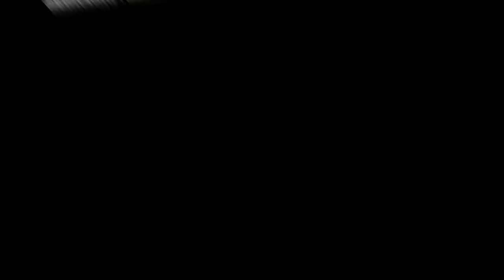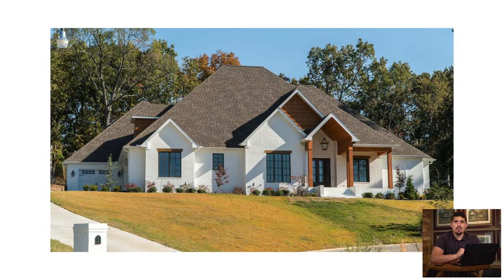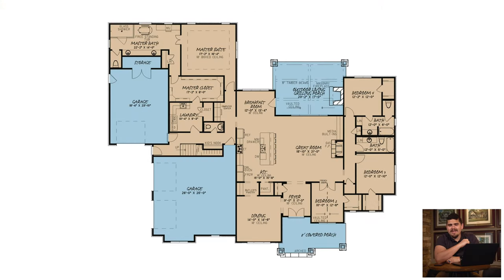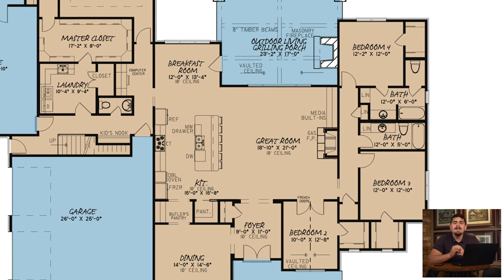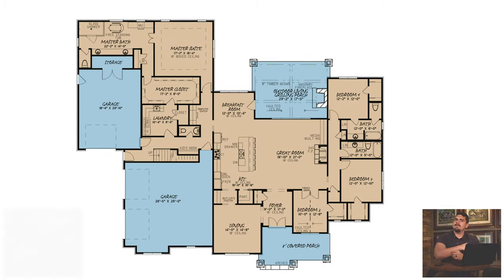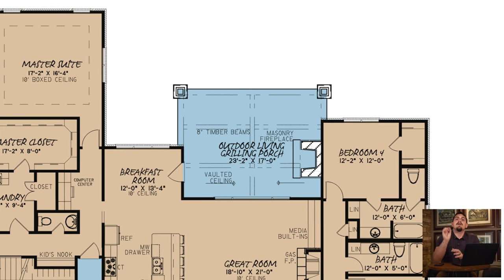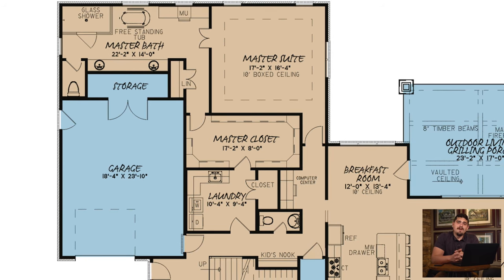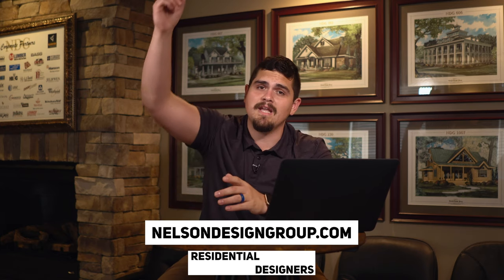House Plan MEN 5029 At A Glance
Check out this awesome house plan that screams "The American Dream"!